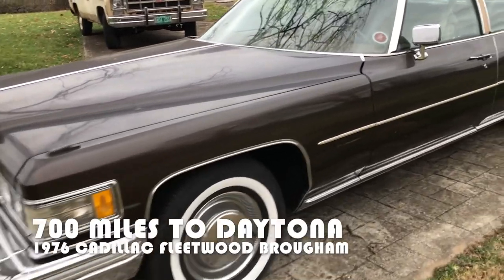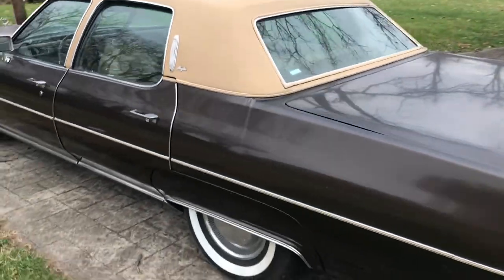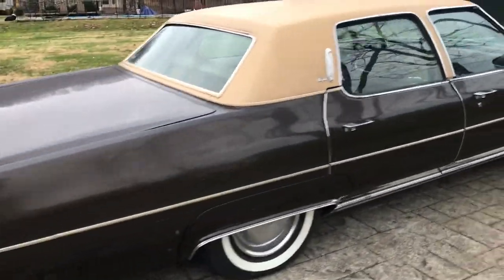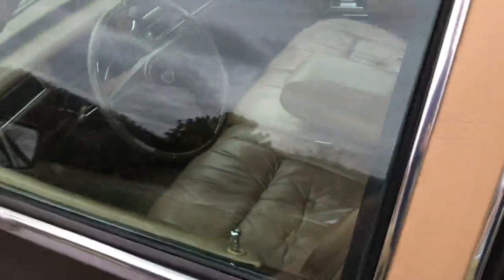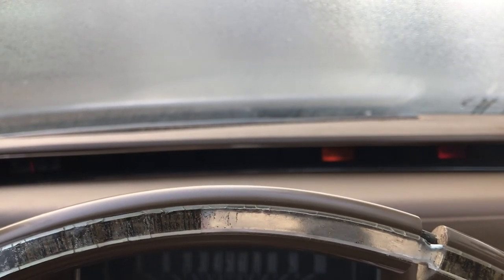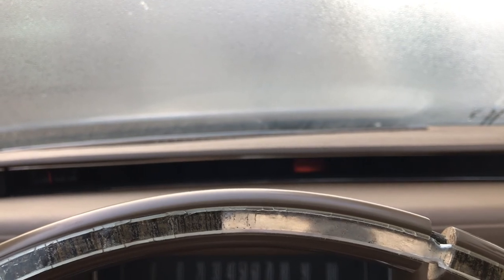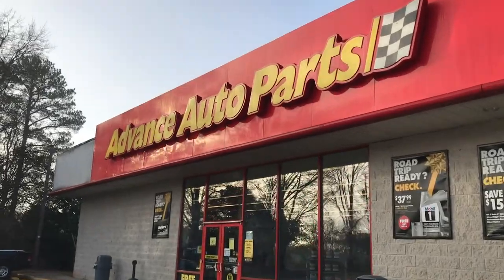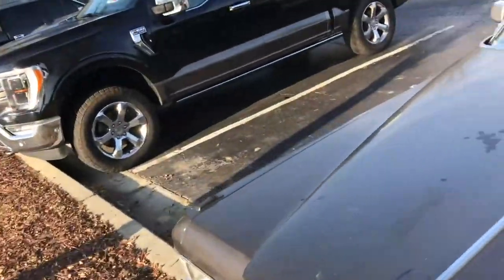1976 Cadillac: 700 mile road trip to Daytona!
After 40 years of pampered rest, we press my grandfather's 1976 Cadillac Fleetwood Brougham back into service and hit the highway, chasing memories of past voyages with a new road trip to Daytona Beach, Florida. A snag or two arise, but we press on and reward the Queen with a nice wash at the end.